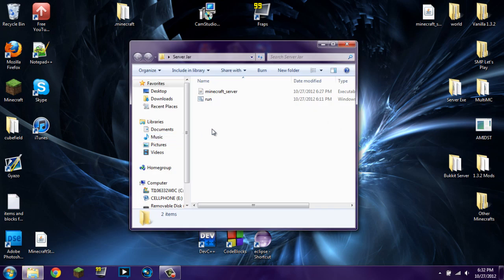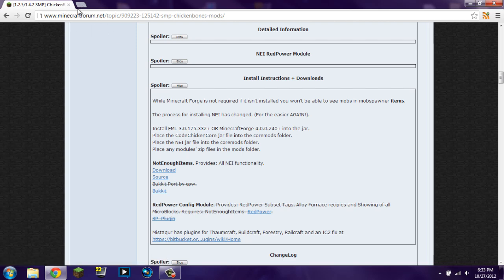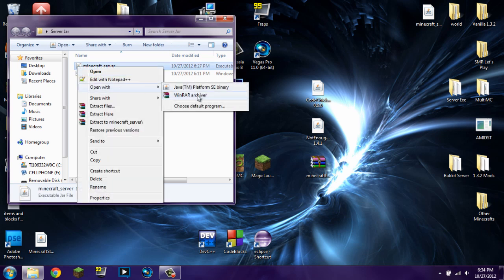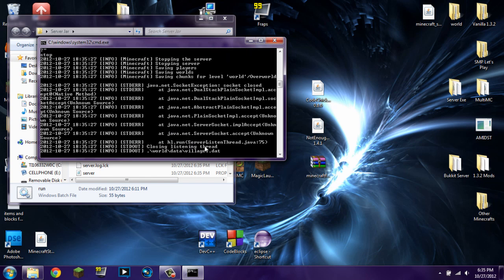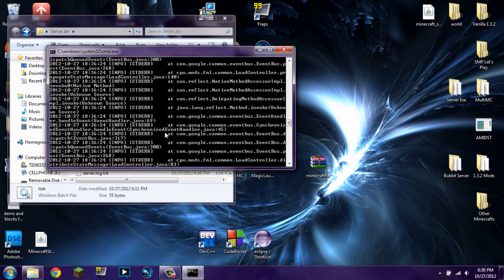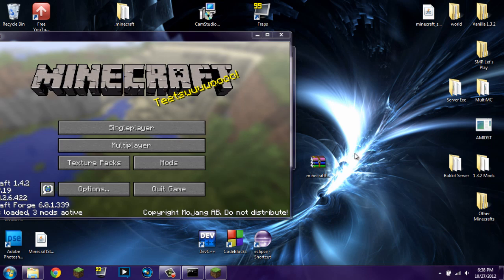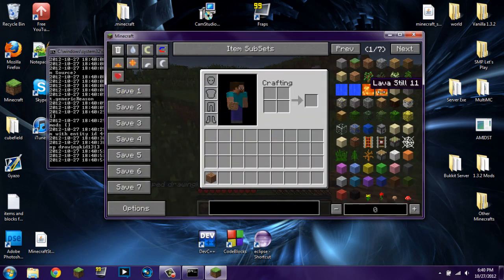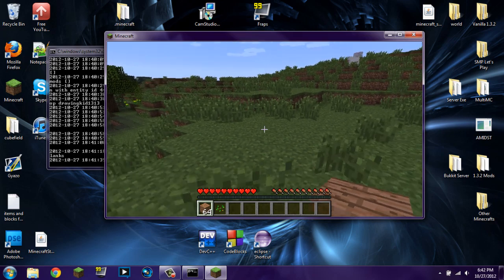Minecraft 1.4.2: How to install Not Enough Items to a Server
Information

This is a tutorial on how to install Not Enough Items to a server. In the tutorial, I am using Minecraft 1.4.2 and the corresponding mods. The installation is more or less the same with other versions of Minecraft.

Notes

In order to use this on a server, you must also have it installed to your client. If you want to know how to do this, refer to the "useful links" section.
If you have any problems; don't just say it doesn't work. Send me a private message explaining exactly what you did and what mod versions you used. Also explain what went wrong. If I am unable to help you, then refer to the forum.

Useful Links

Intro & Outro

The music was added by me.
Second part: Break Down the Shame by Black Skyline and is used with written/typed permission from the band.

The outro was made entirely by me, and took me close to 3 hours (mainly because I'm a noob) Tell me what you think about it in the comments!
Song name: Burn Alive (Skullee Remix)
Artist: Apparitions
The musical genius was used with direct permission from the band.